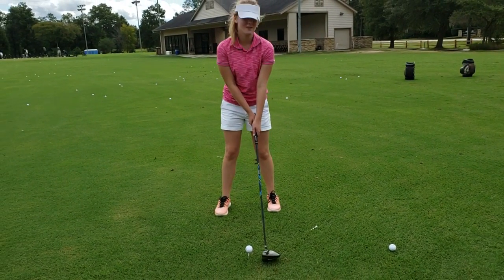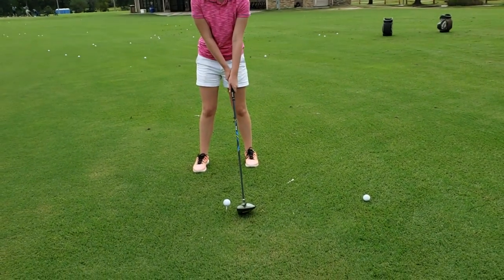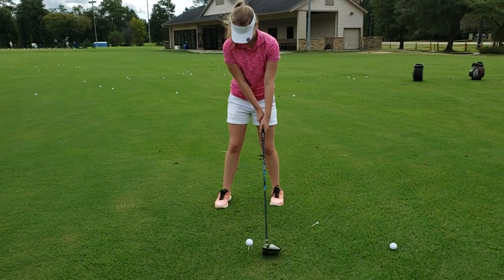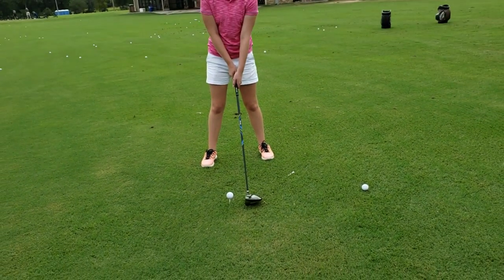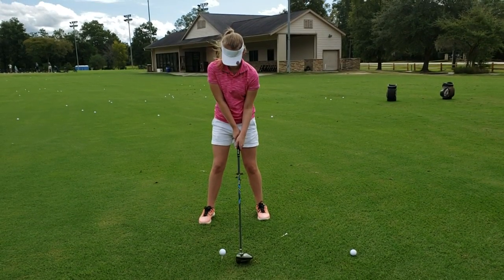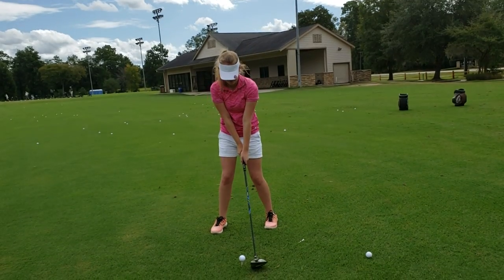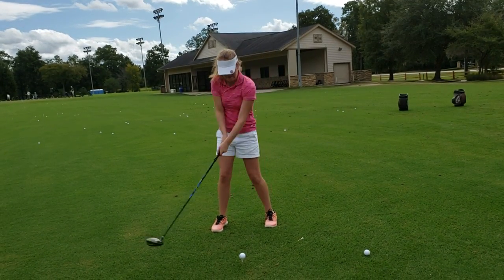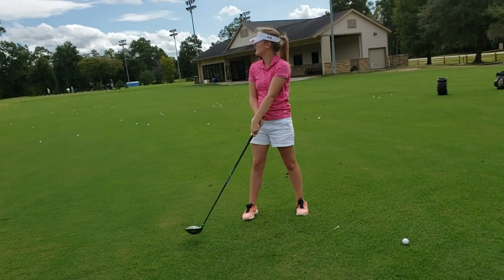Madison mal/lefty swings (10/13/18)(1)